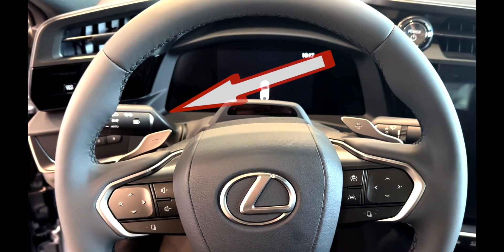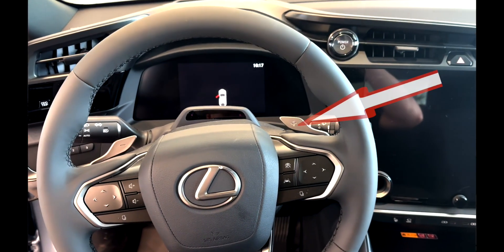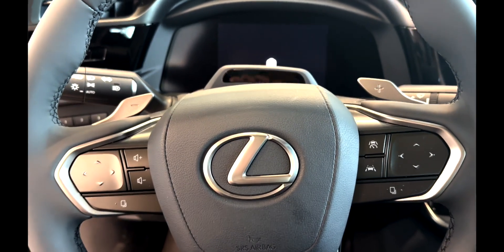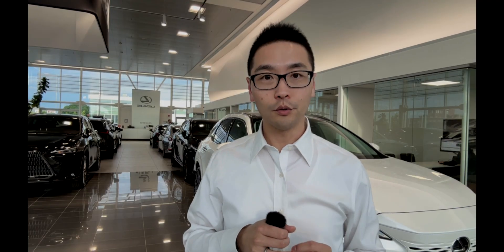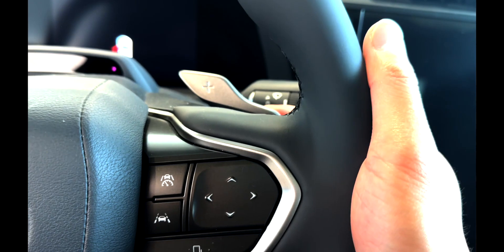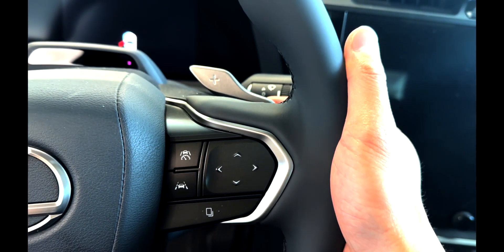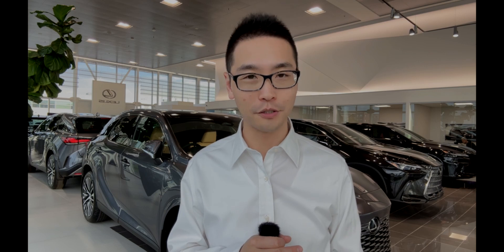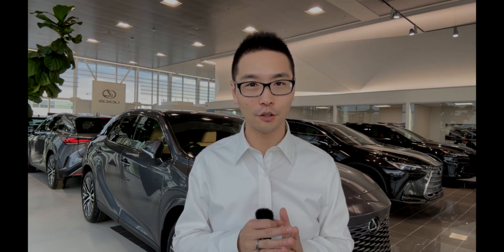Why there are paddle shifters on the electric vehicle RZ450?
Why there are paddle shifters on the electric vehicle RZ450? and how to use?